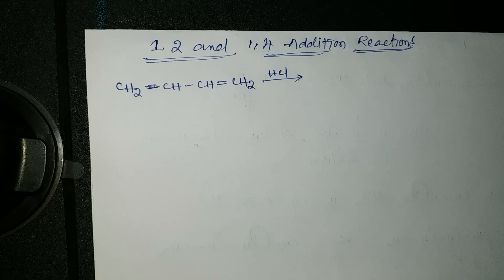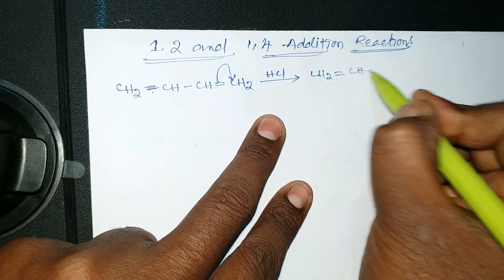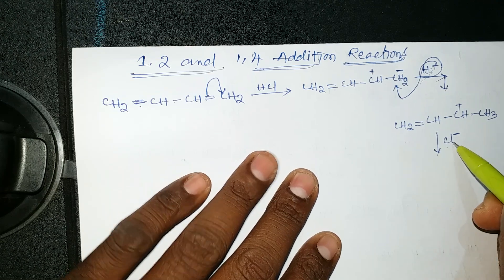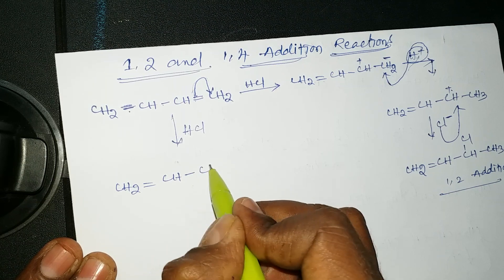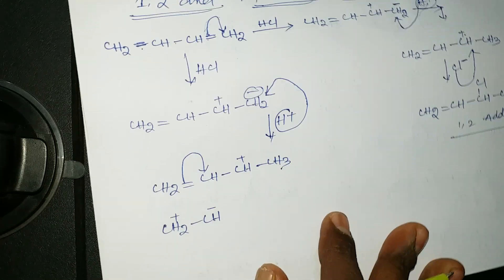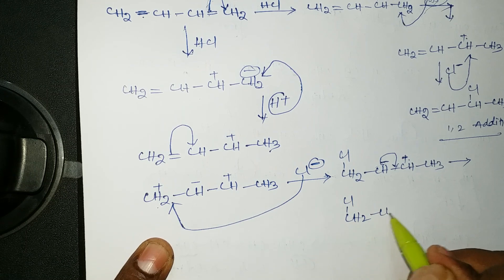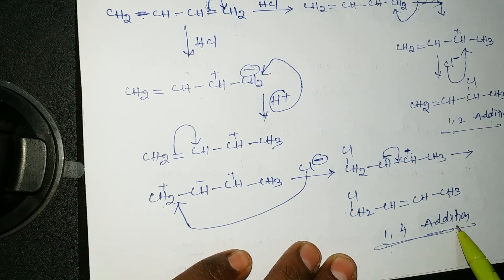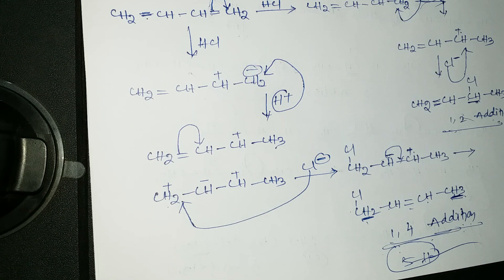1,2 and 1,4 addition reaction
1,2 and 1,4 addition reaction